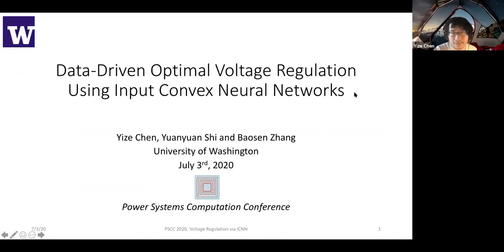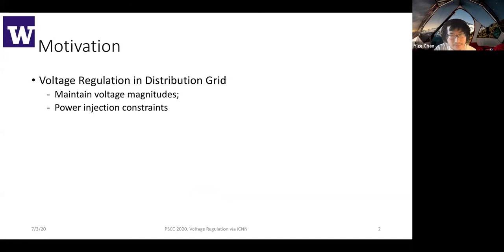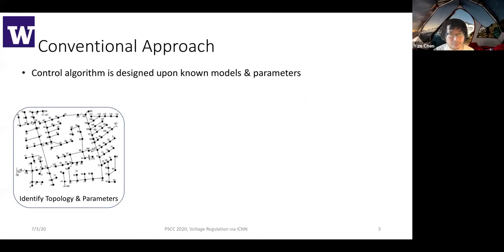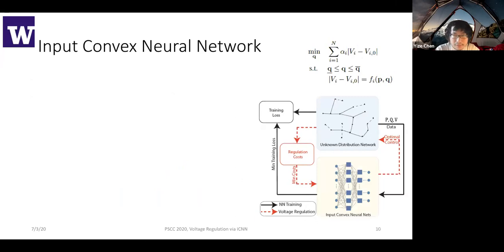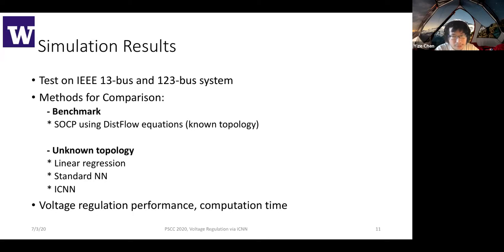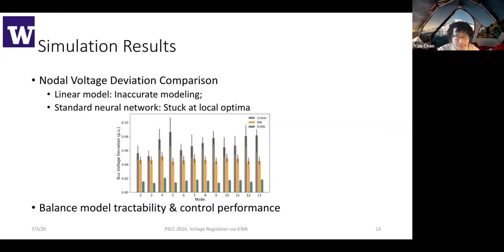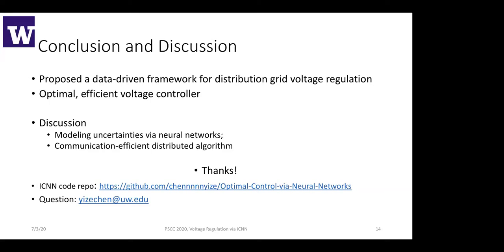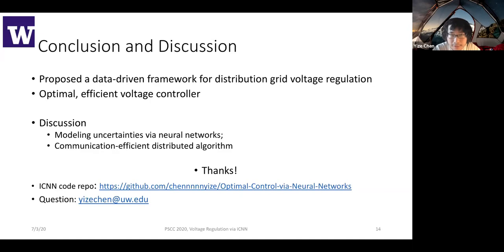Data-Driven Optimal Voltage Regulation Using Input Convex Neural Networks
Yize Chen, Yuanyuan Shi, Baosen Zhang